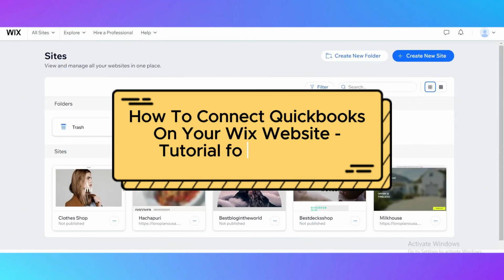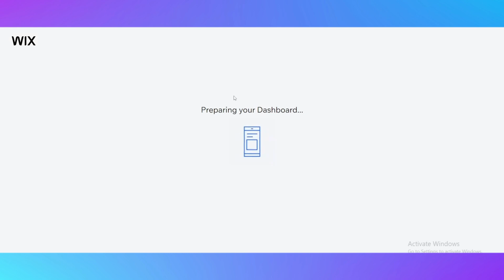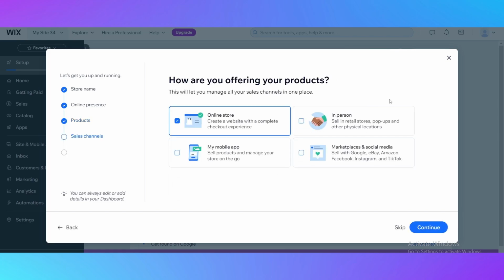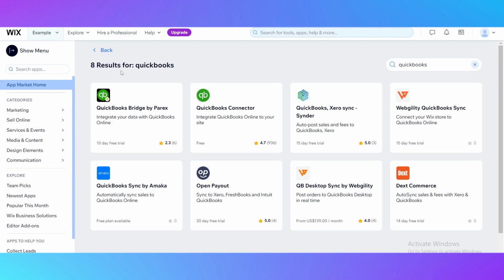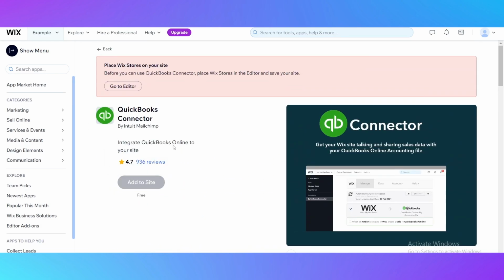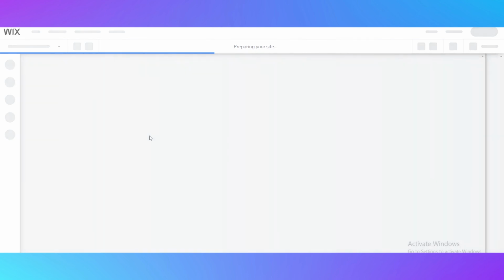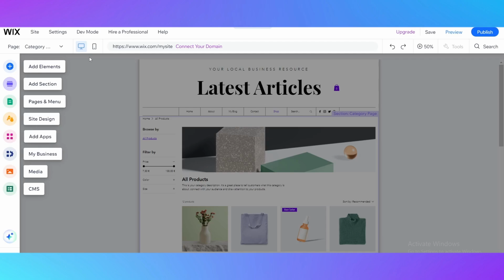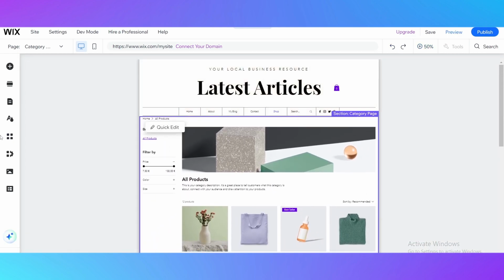How To Connect Quickbooks On Your Wix Website - Tutorial for Beginners